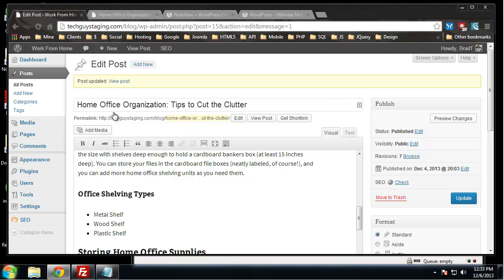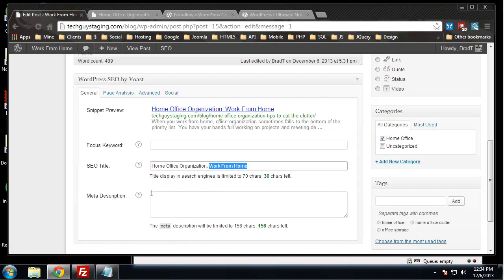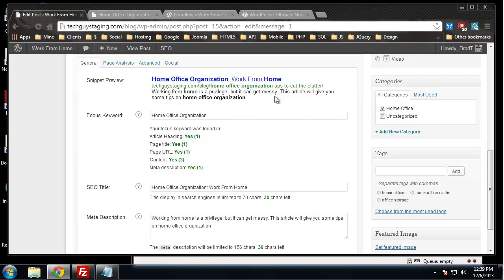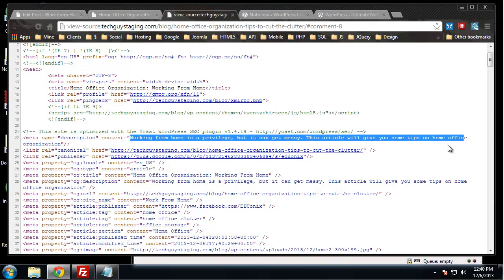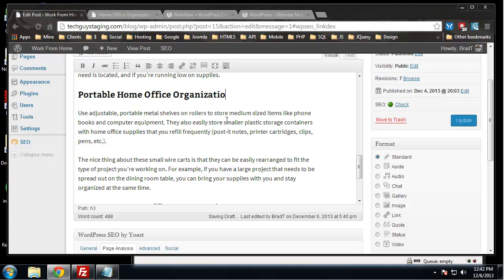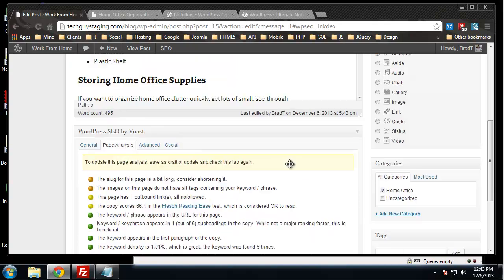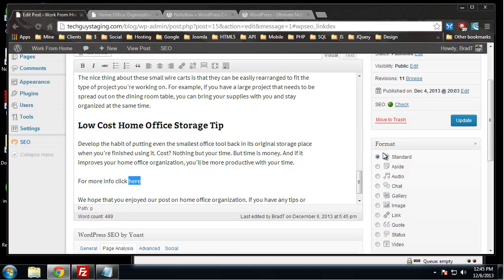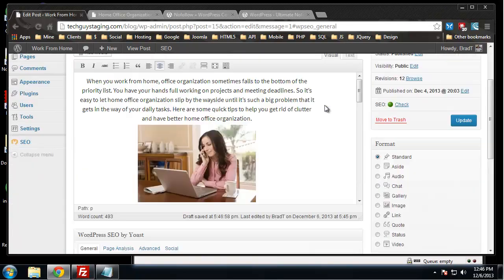SEO Optimizing Your Posts and Pages With Yoast SEO Plugin WordPress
SEO for Wordpress is our best of the breed course to master the techniques you need to bring in more traffic to your website or Blog. We have distilled the scattered information and have created a straight forward curriculum to provide our students a quick and easy method to get their site on top in search rankings. The methods discussed in the course ensures that your website is optimized and oriented correctly for the search engines. This course provides you with all the ingredients to take your website to the next level of growth.